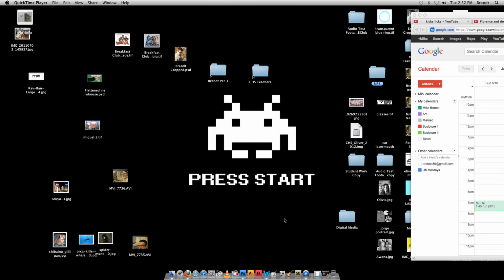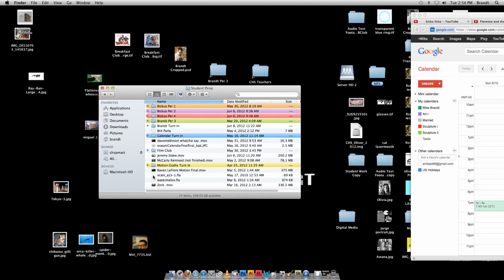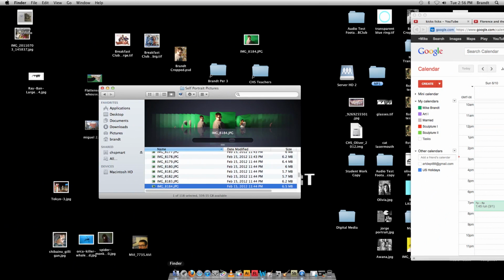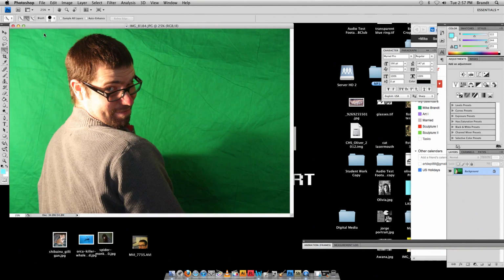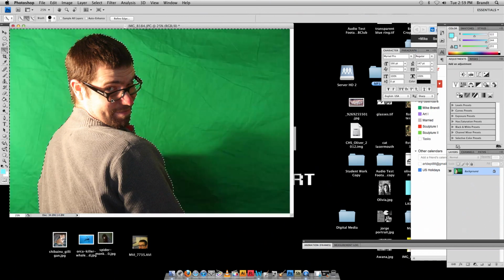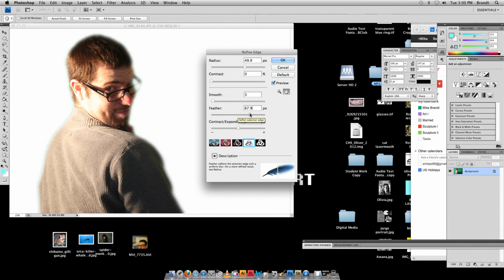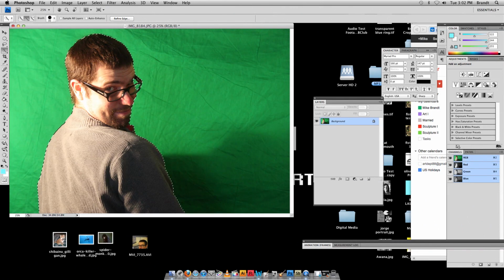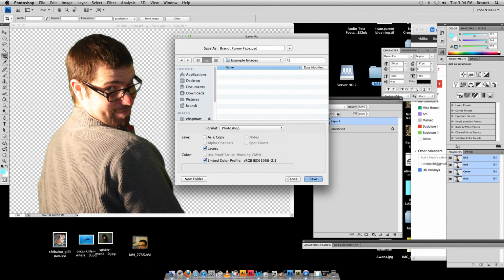CHS Digital Media: Lesson 1 Part 1 HD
Basic Photoshop tutorial for CHS Digital Media Course. Instructions on how to get your photo off of the network, how to use the quick select tool, refine edge tool, layers, and getting images off the internet. Check out the homepage chsdm.blogspot.com.